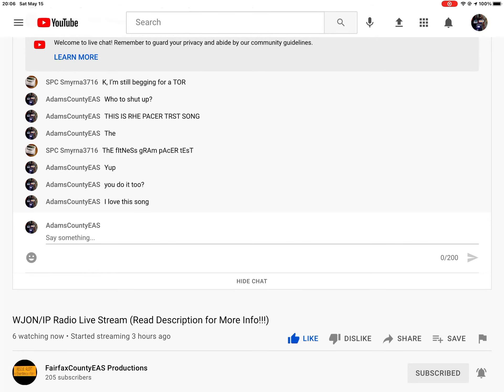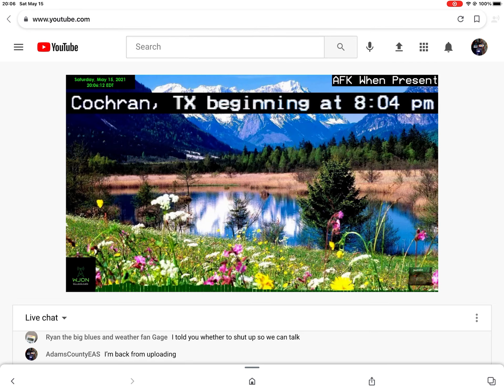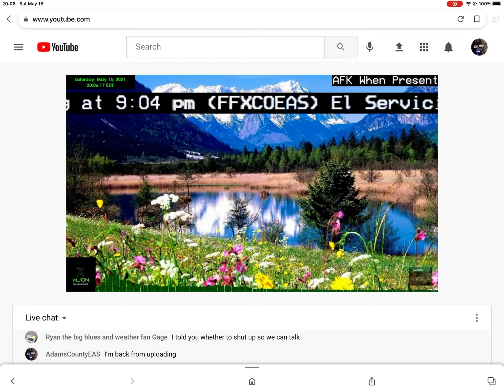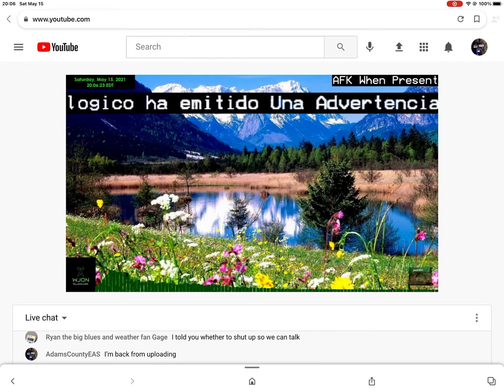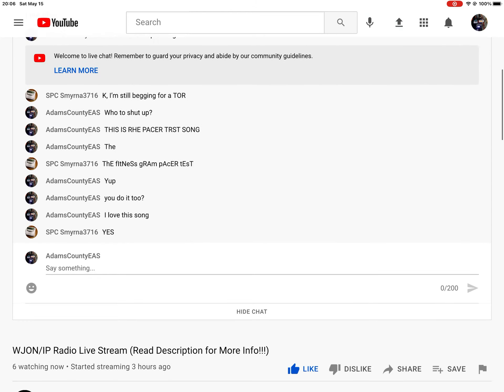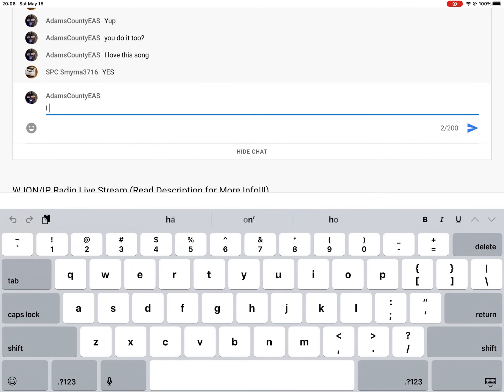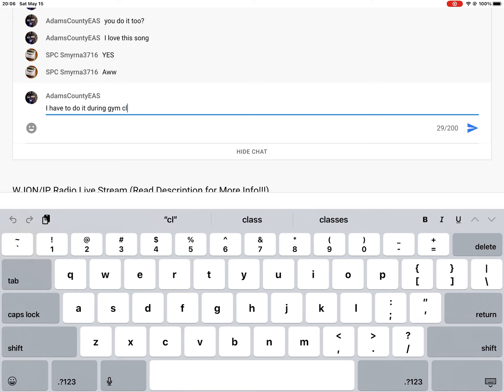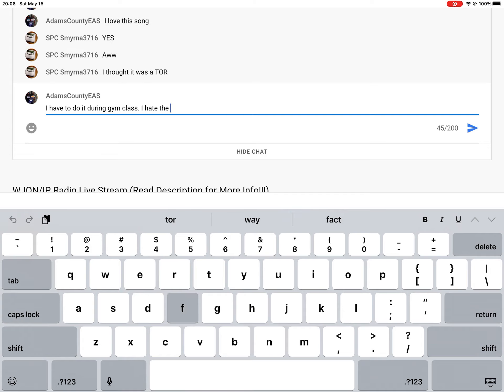Severe Thunderstorm Warning On WJON 5/15/21 ( EAS #575)